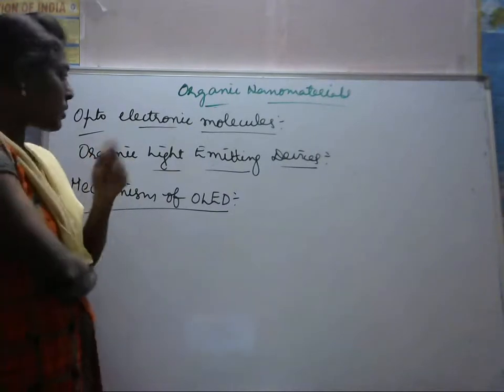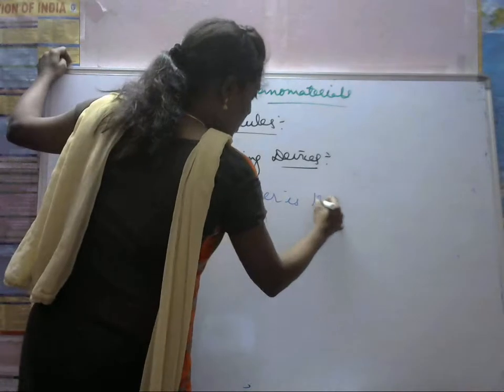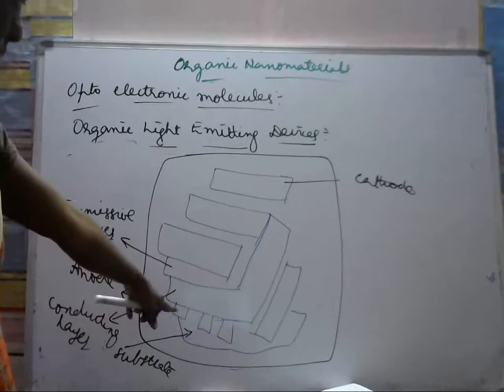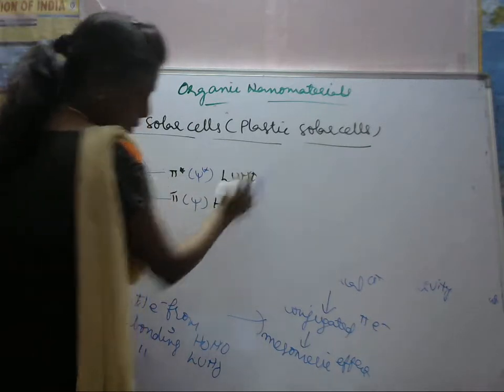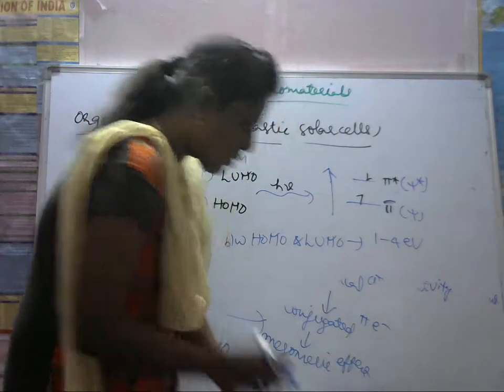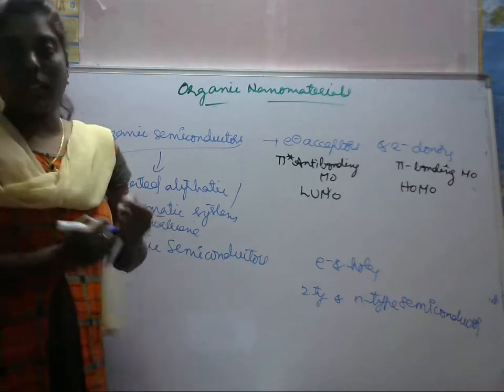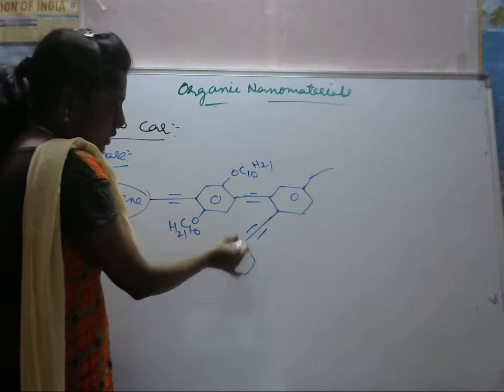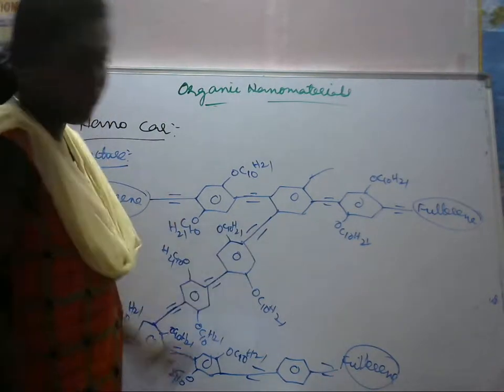Solar cells & Nano car